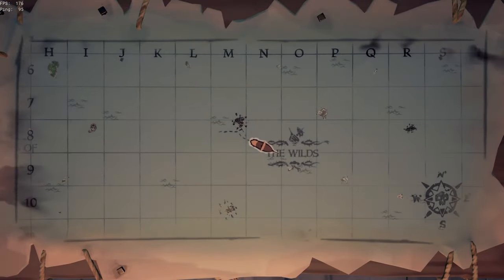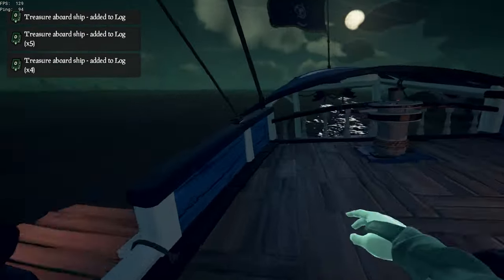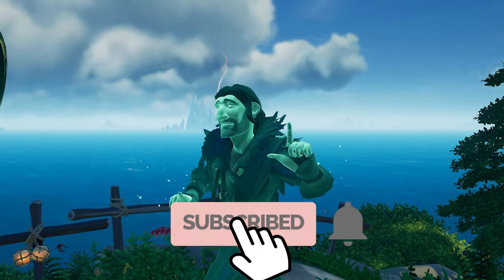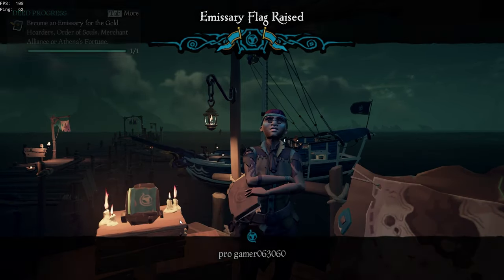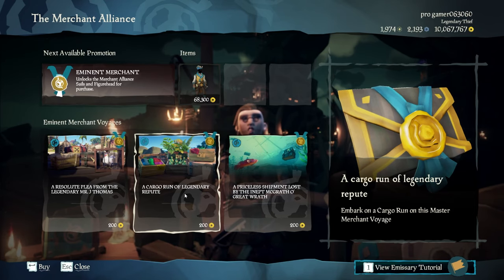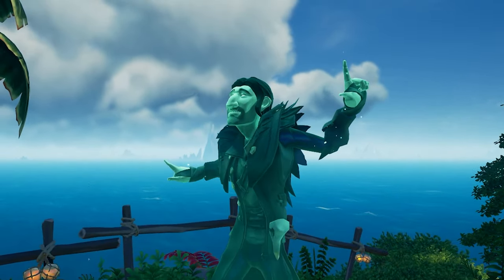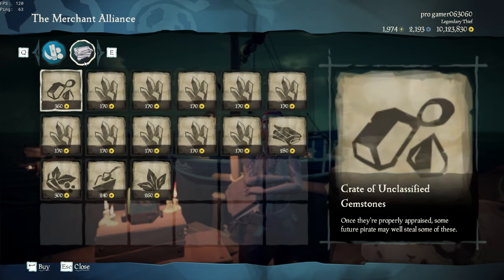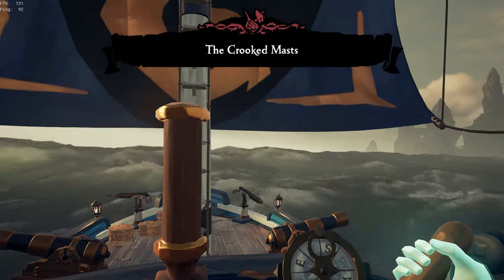SECRET Method to FARM Gold SOLO In Sea Of Thieves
This video covers what the best method is to make gold as a solo player in sea of thieves 2023. The method is known as commodity runs and this video is a guide to them.